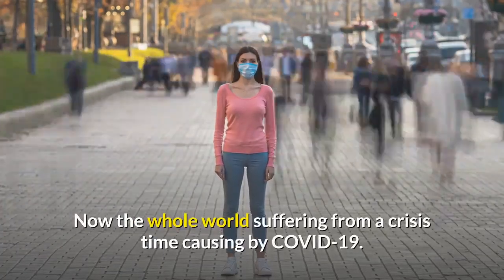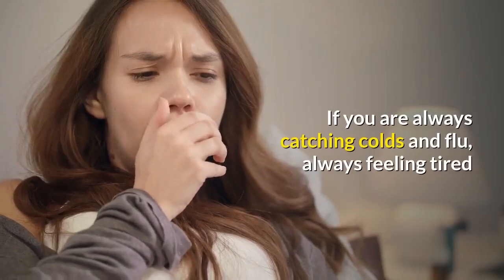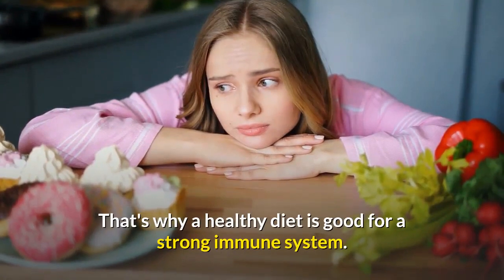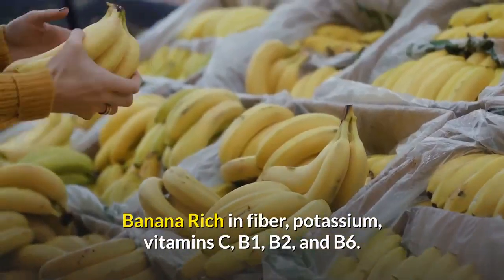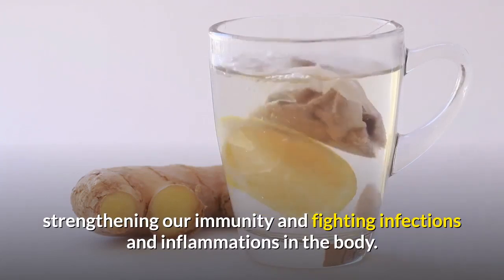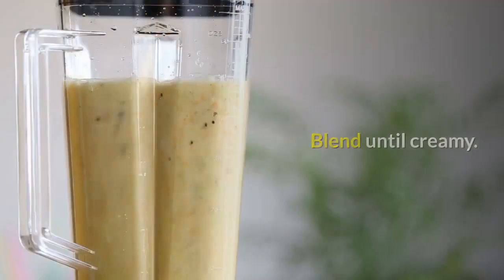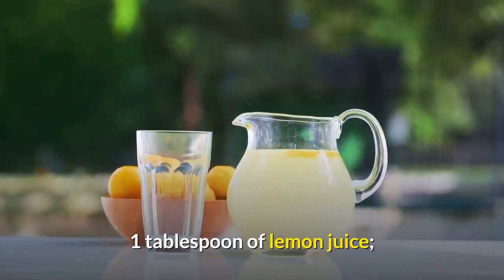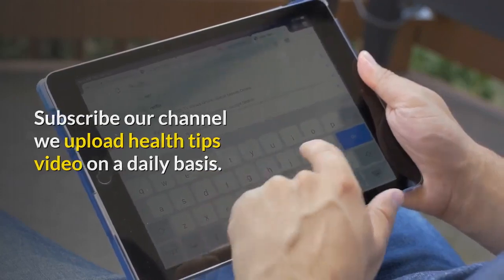Boost Your Immune System with This Delicious Smoothie | Delicious Smoothie to Boost Immune System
Now whole world suffaring with a crisis time causing by COVID-19. In this time immunity system is very to avoid Corona Virus. Saying someone has low immunity means their defense system is weak, and when that happens, viruses and bacteria can harm your immune system. Did you know that some foods can help boost your body's immunity and protect you from colds and flu?
If you are always catching colds and flu, always feeling tired or have other issues related to low immunity, it's time to strengthen your body.

I am Hereby Declare that All Images Use To Make This Video is From Google Search . I use Google Advanced Search to Collect Those Images, Usage Rights: "Free to Use, Share or Modify.